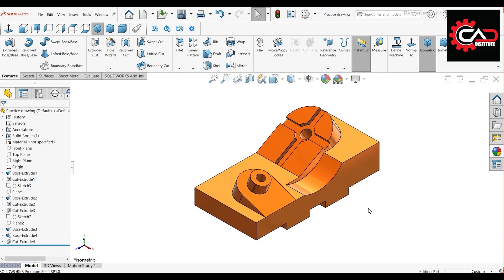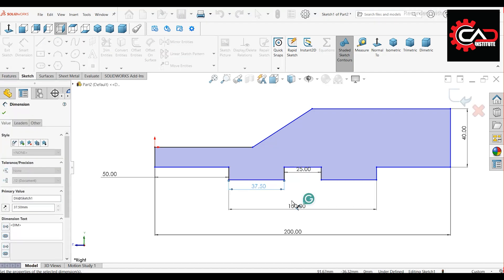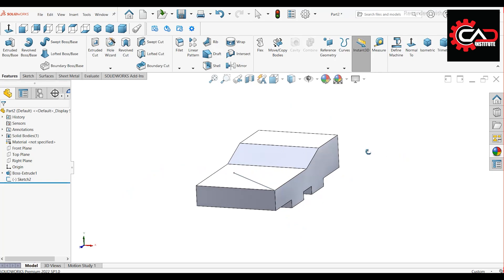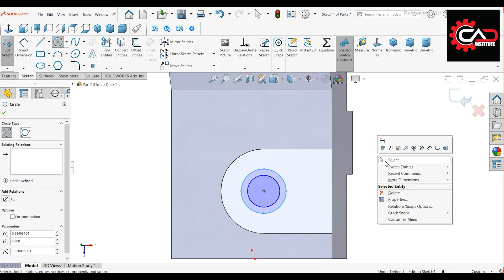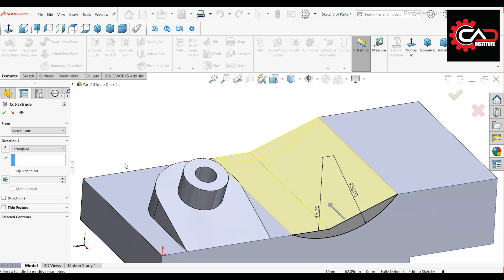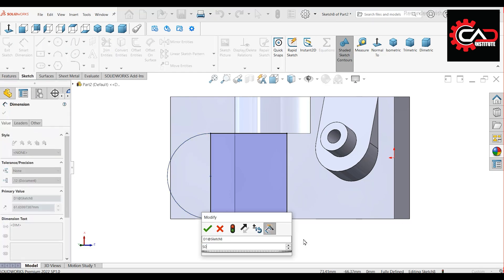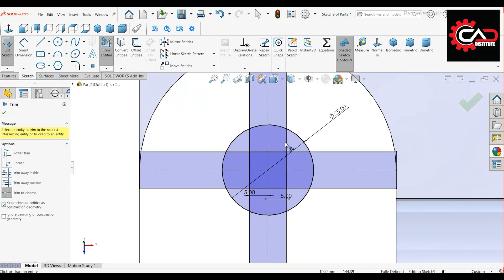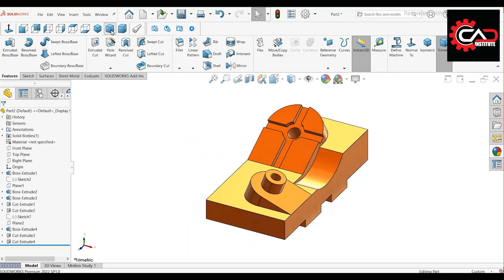SolidWorks Tutorial | Exercise 10 | SolidWorks 3D Part Drawing Tutorial |CAD Institute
Master SolidWorks with this step-by-step 3D part drawing tutorial! 🚀 In Exercise 10, you’ll learn how to convert a 2D technical drawing into a 3D model with precise dimensions, extrusions, and cuts. This tutorial is perfect for beginners and intermediate users looking to improve their CAD modeling skills.

🔹 What You’ll Learn:
✅ Sketching & dimensioning techniques
✅ Extrude & cut operations
✅ Proper constraints & relations in sketches
✅ Creating a professional engineering drawing

📌 Software Used: SolidWorks
📌 Difficulty Level: Intermediate